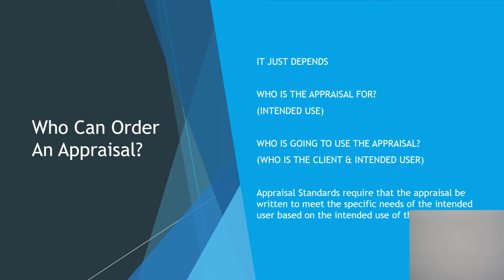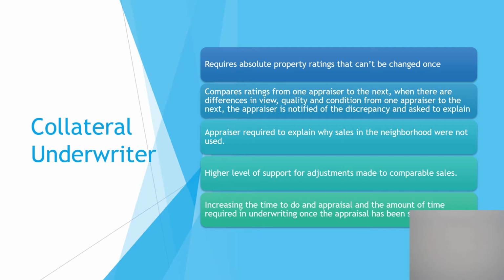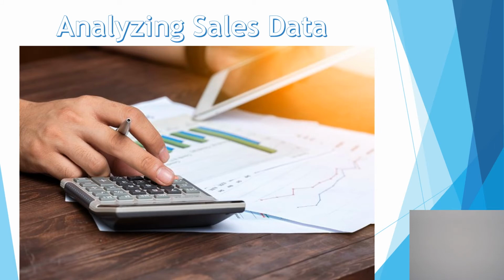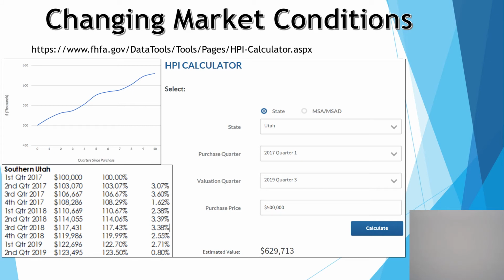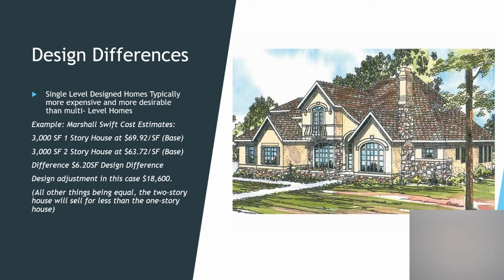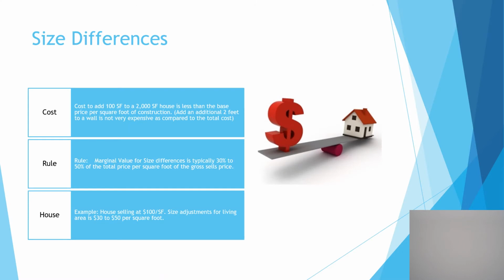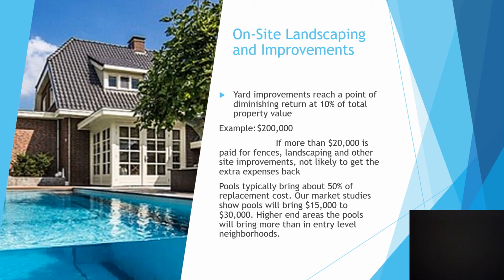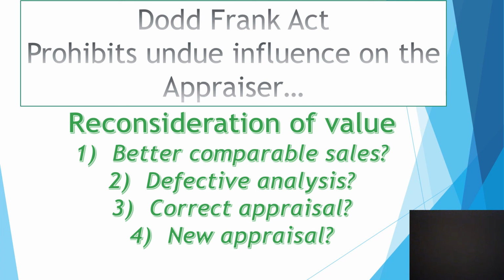How to appeal the appraisal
Many borrowers, property owners, and real estate agents are frustrated when they get an appraisal back the looks to have problems. What do you do when there is a problem with an appraisal? This video helps to determine when the appraisal has a defect, what the defects could be, and what you can do about it.